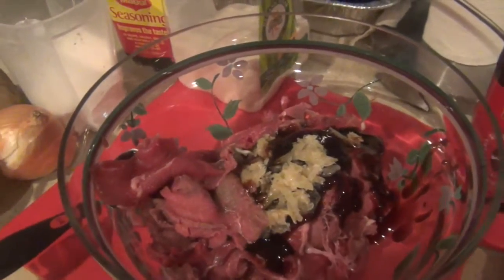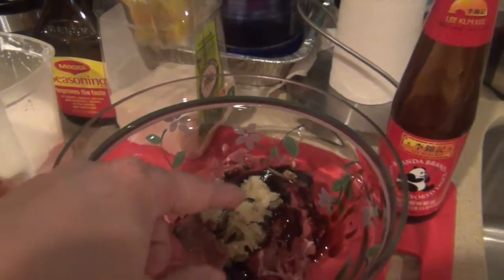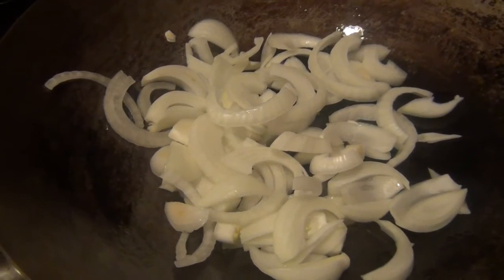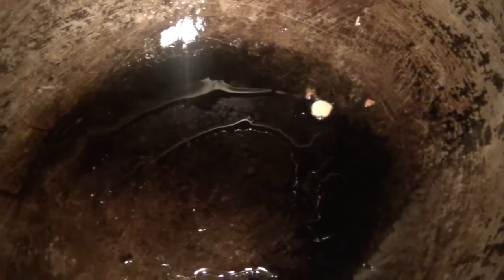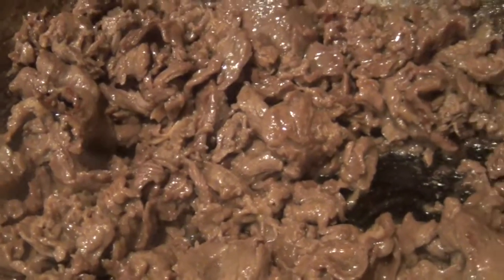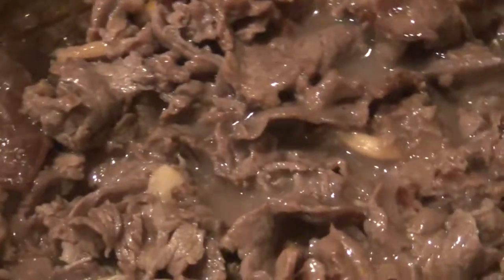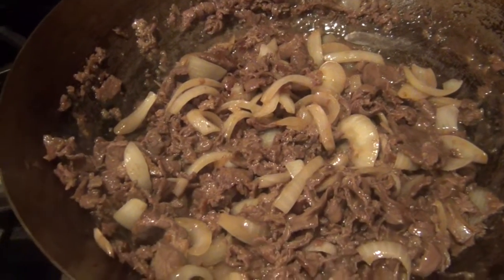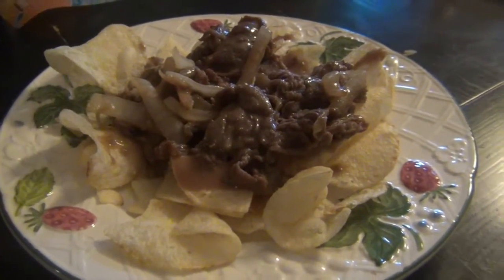Beef and Fries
I don't have a fancy name for this dish..LOL